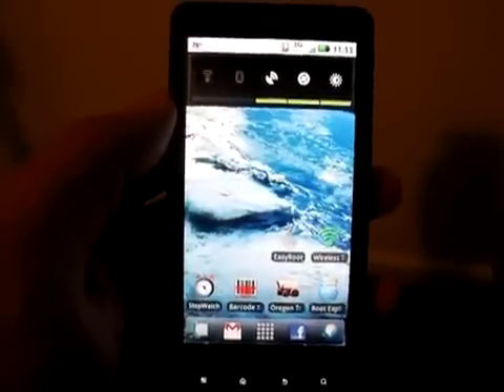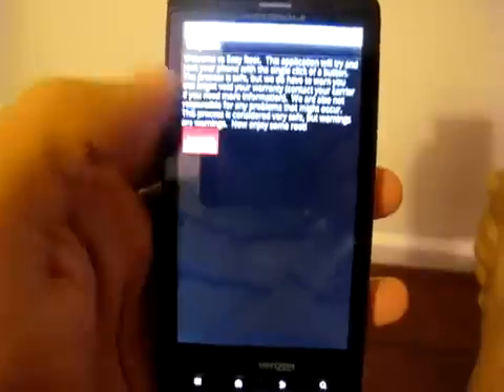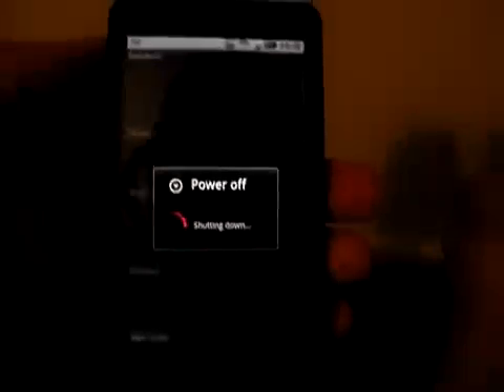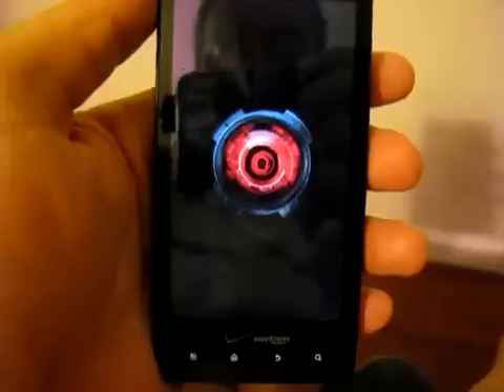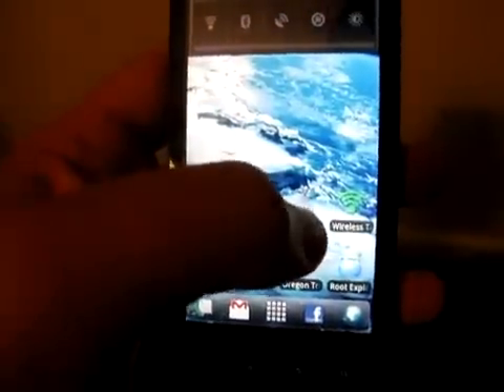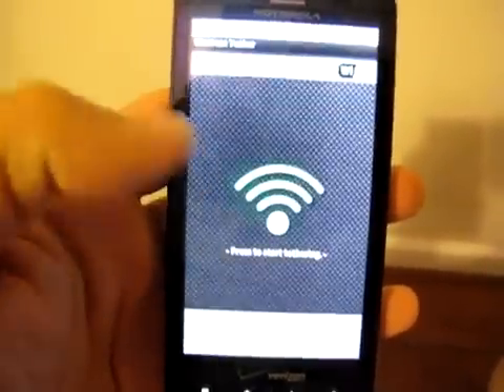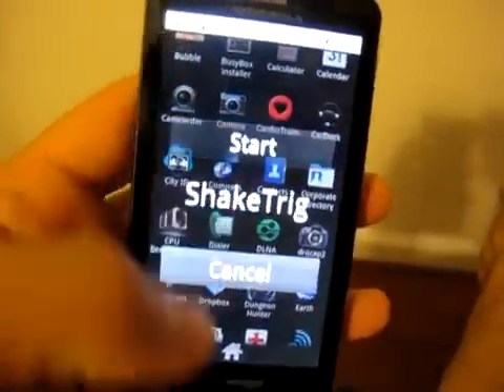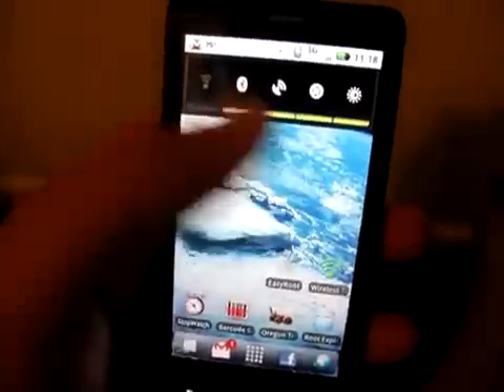How to Root Droid X Easy as 1-2-3 One Click